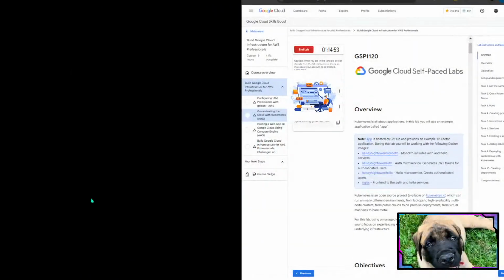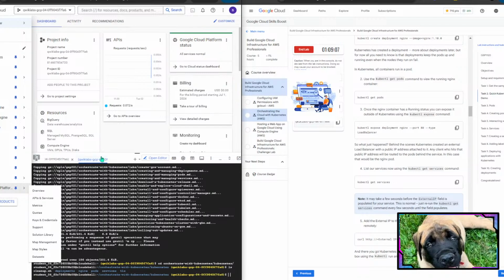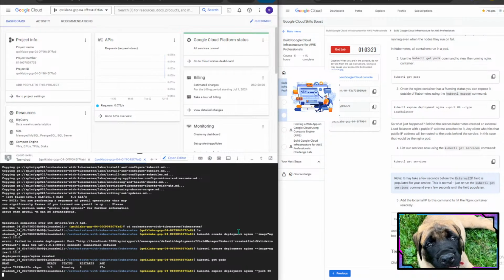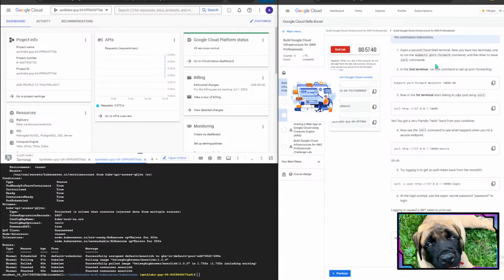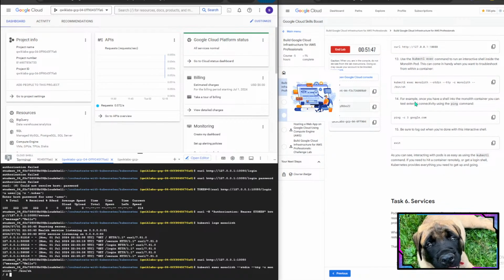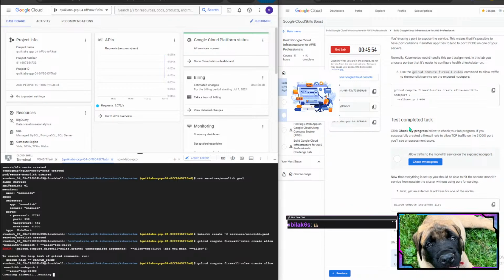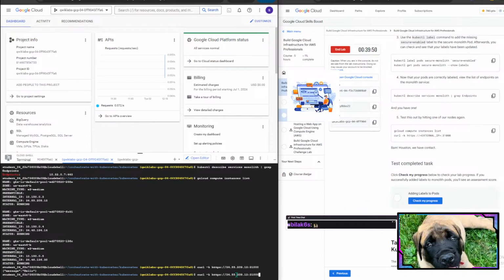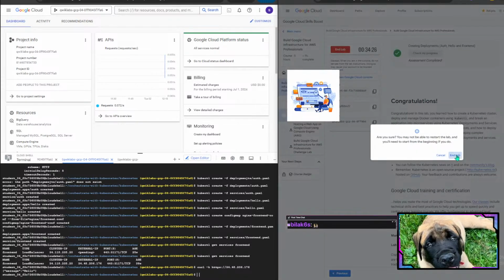Google X AWS Collaboration Training Session | Orchestrating with Kubernetes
Join us for a Google X AWS Collaboration Training Session on Orchestrating with Kubernetes. Learn how these tech giants work together to streamline your cloud infrastructure.
Casual stream record! 😊🌝